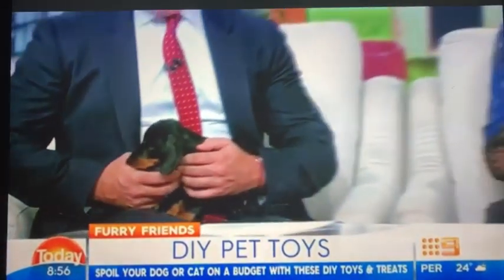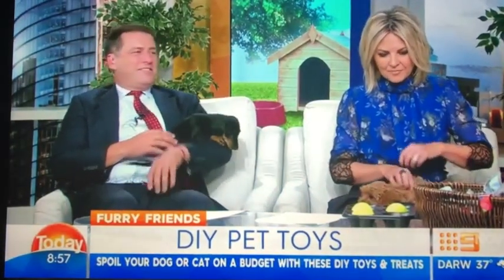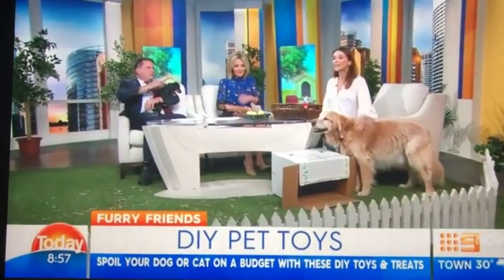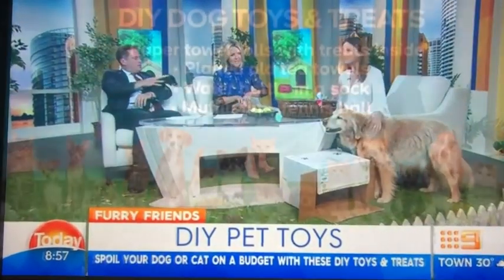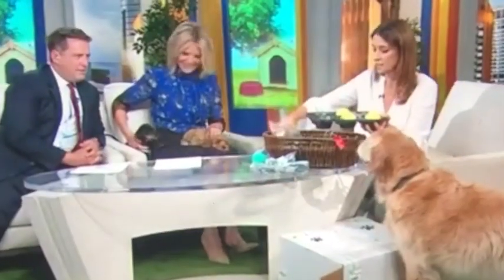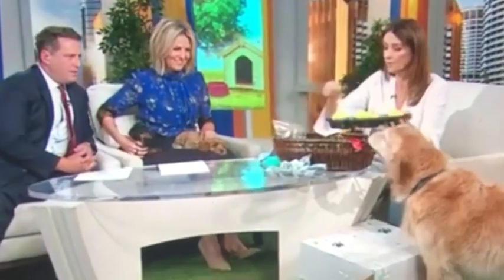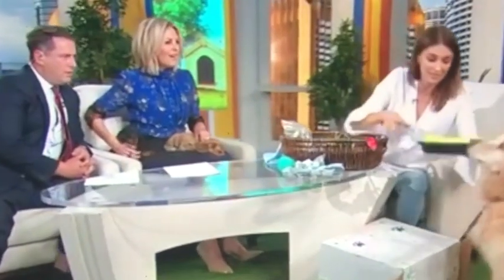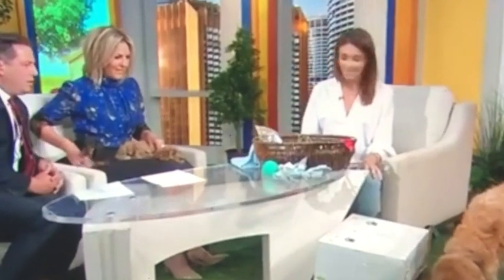Pocket Puppy Poppy on the Today Show